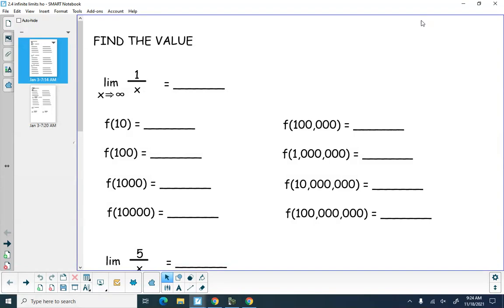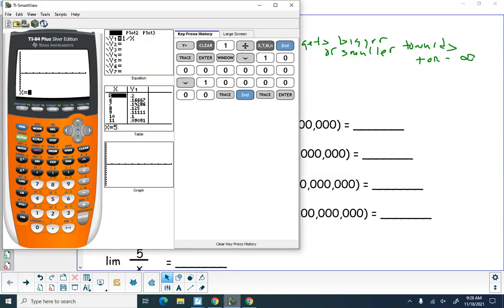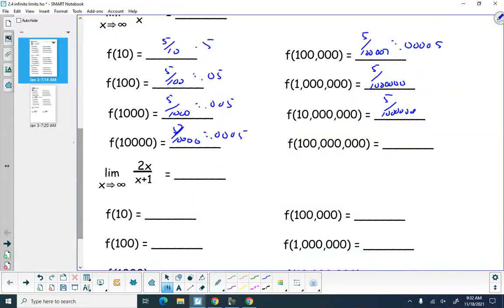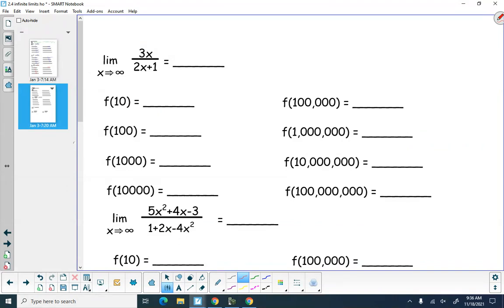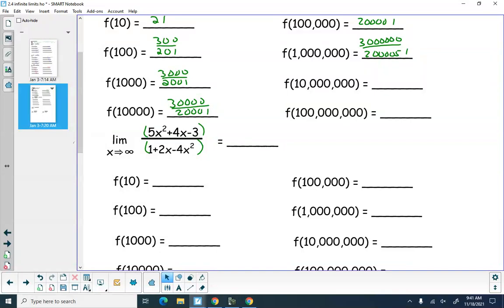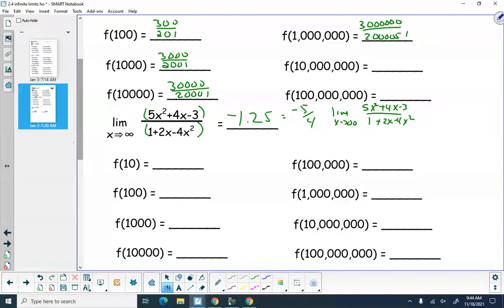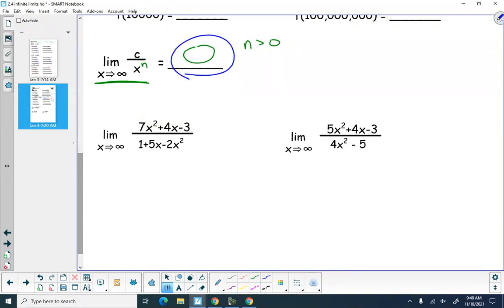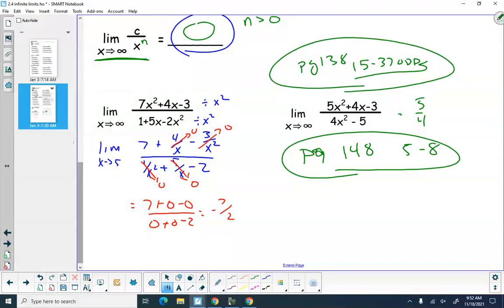Calc 11/18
infinite limits